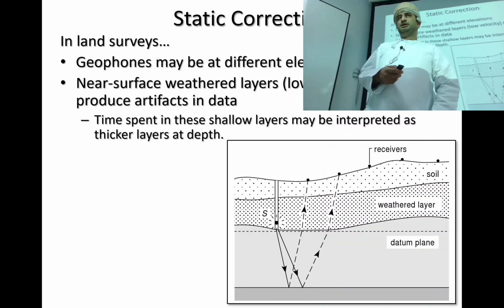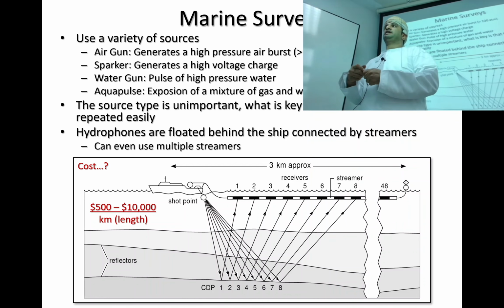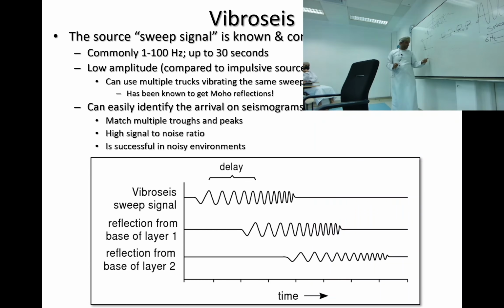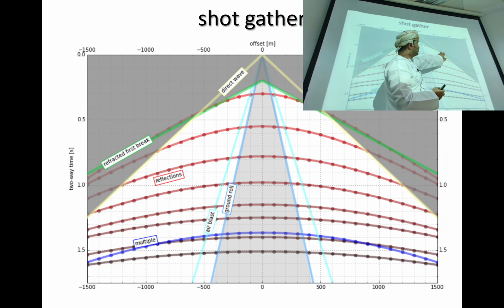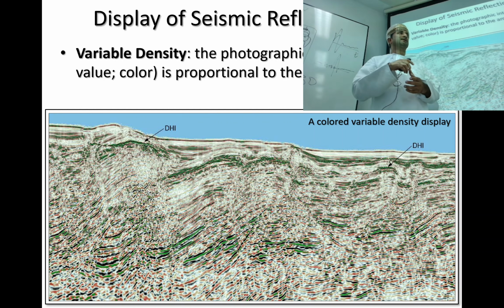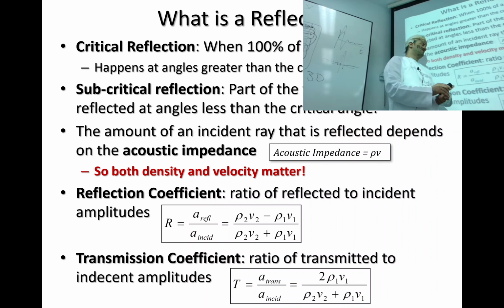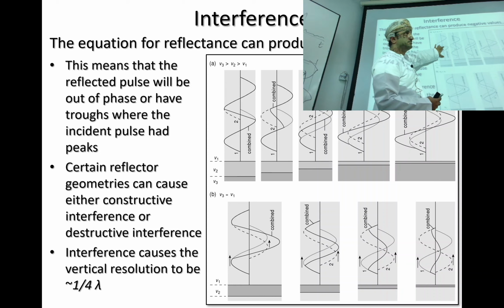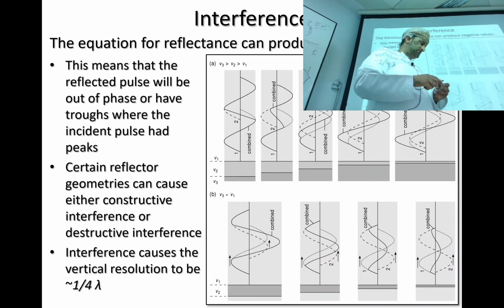GEOP3041-General Geophysics-reflection 3